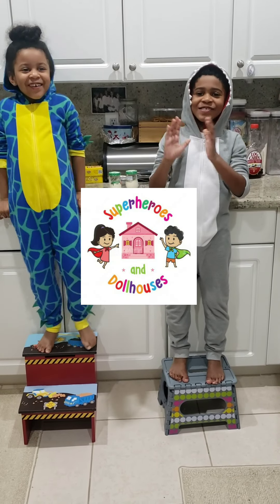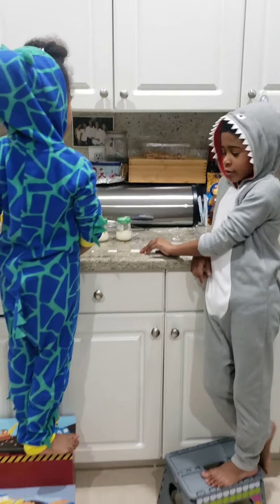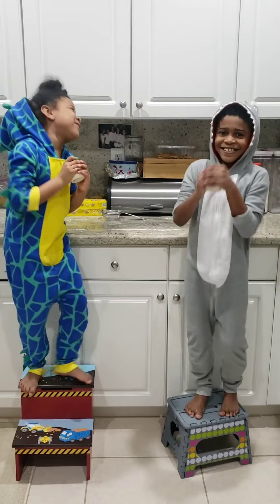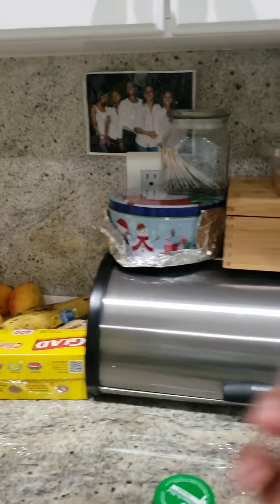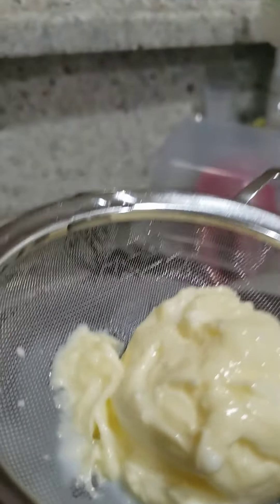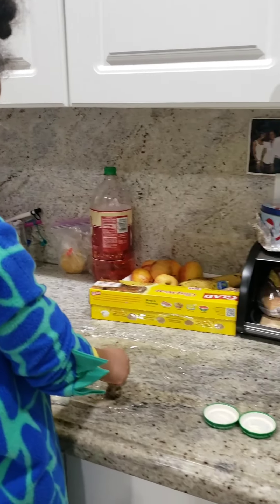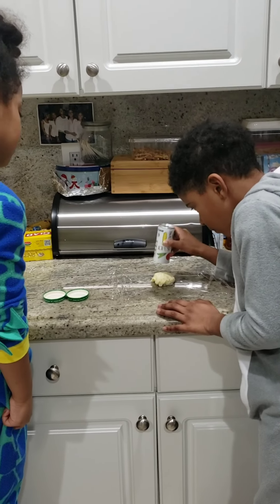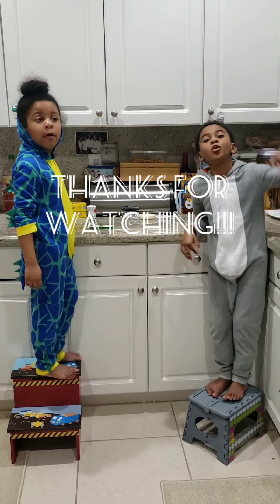Let's make butter!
We made butter using baby food jars, heavy whipping cream and salt and it was fun and delicious!